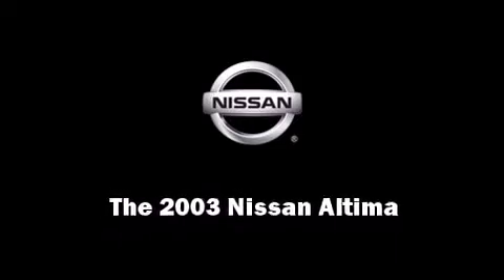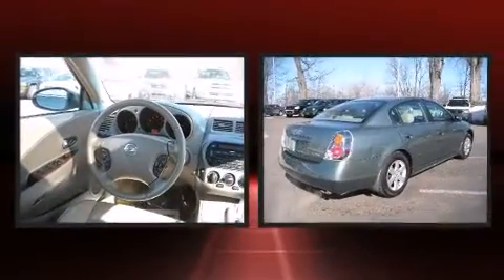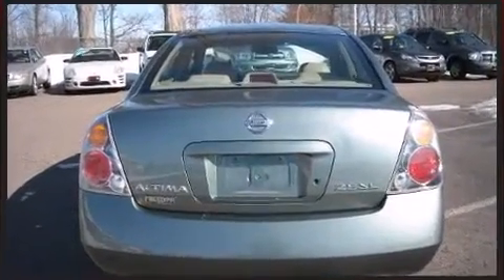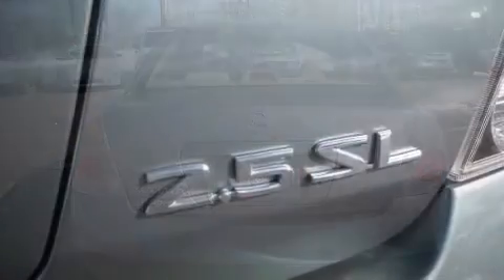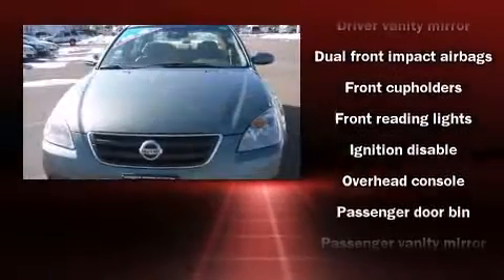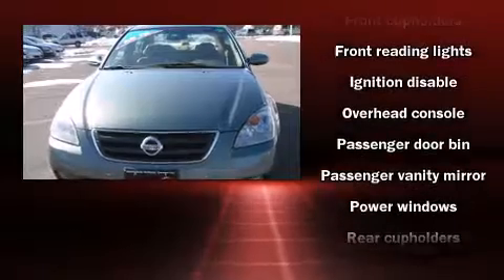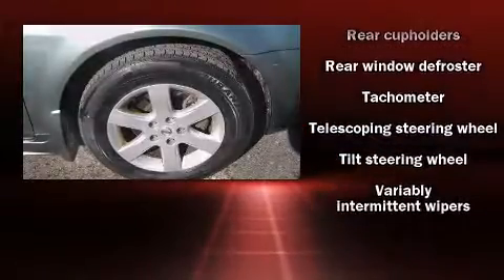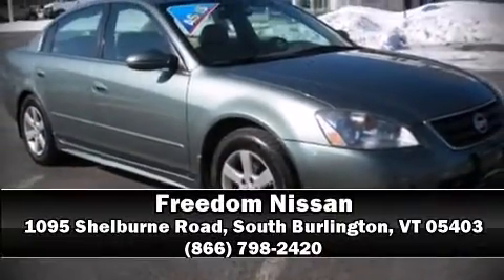2003 Nissan Altima in South Burlington, VT 05403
Freedom Nissan
1095 Shelburne Road

Outstanding design defines the 2003 Nissan Altima. This 4 door sedan provides exceptional value! Smooth gearshifts are achieved thanks to the efficient 4 cylinder engine, providing a spirited, yet composed ride and drive. It distinguishes itself from the competition with features such as: front and rear cupholders, 1-touch window functionality, a tachometer, variably intermittent wipers, telescoping steering wheel, an overhead console, and much more. Nissan ensures the safety and security of its passengers with equipment such as: dual front impact airbags, ignition disabling, and 4 wheel disc brakes. We'd also be happy to help you arrange financing for your vehicle. Please don't hesitate to give us a call.